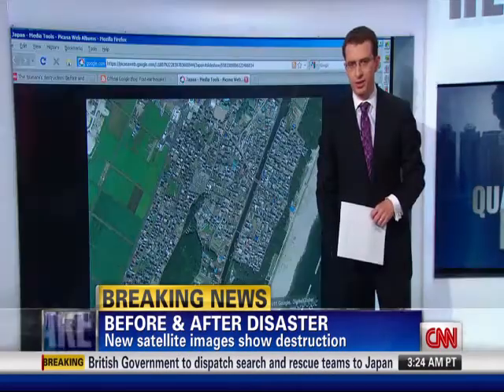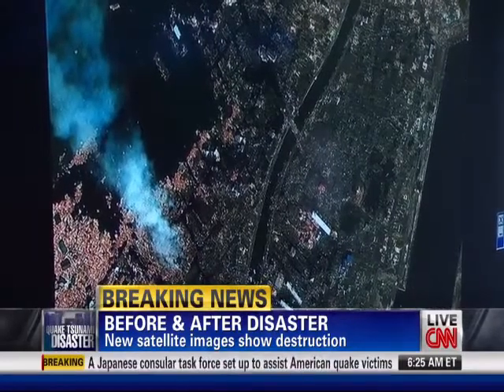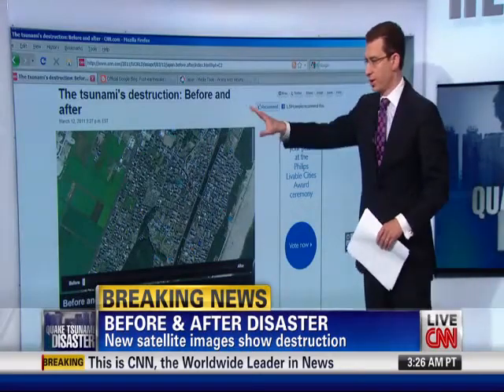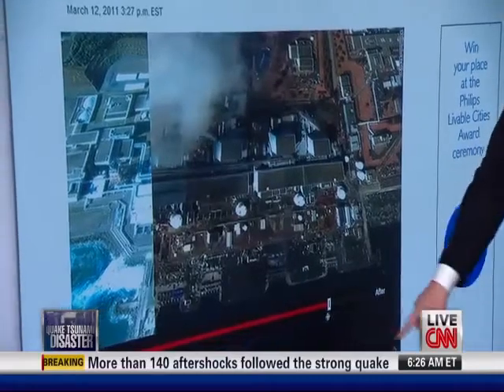The tsunamis destruction - Before and after (a news from BBC, terrible true)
The death toll from Friday's devastating earthquake and tsunami that hit northeastern and eastern Japan will likely surpass 11,000, the Miyagi police chief said Sunday.

The magnitude of the country's biggest recorded quake was revised upward the same day from 8.8 to 9.0, making it one of the largest in history in the world, the Japan Meteorological Agency said, adding that a major aftershock is still quite likely while removing its tsunami alert for the archipelago.